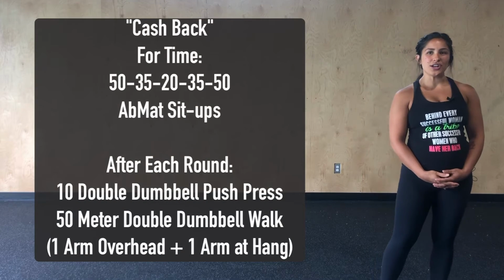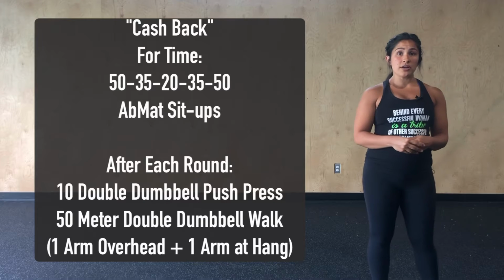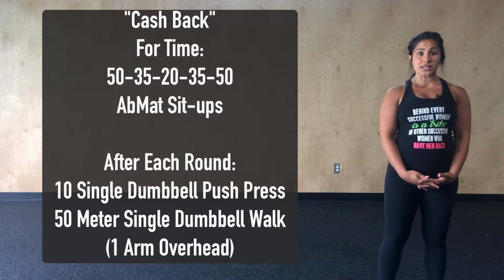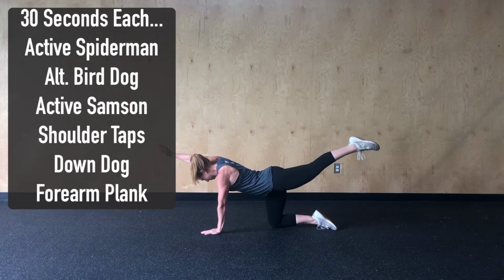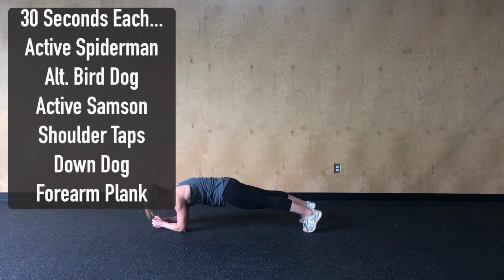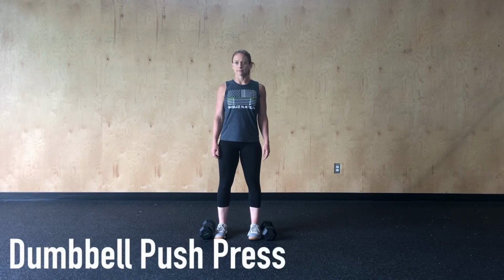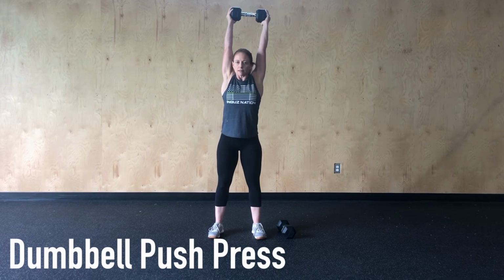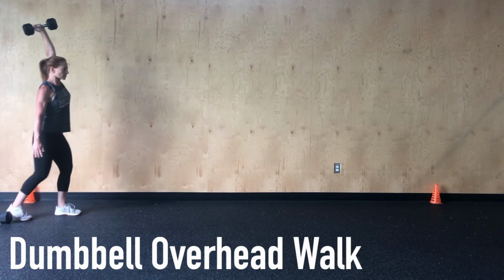INGUZ AT HOME - "Cash Back"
For Time:
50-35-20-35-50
AbMat Sit-ups

After Each Round:
10 Double Dumbbell Push Press
50 Meter Double Dumbbell Walk
(1 Arm Overhead + 1 Arm at Hang)